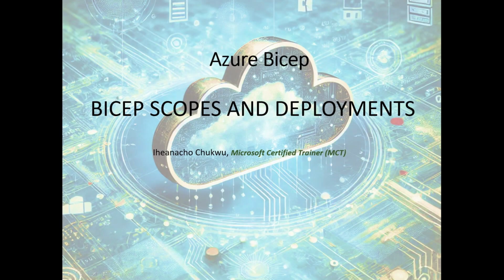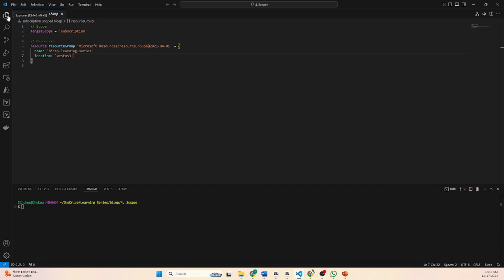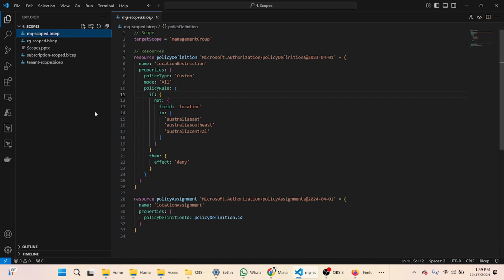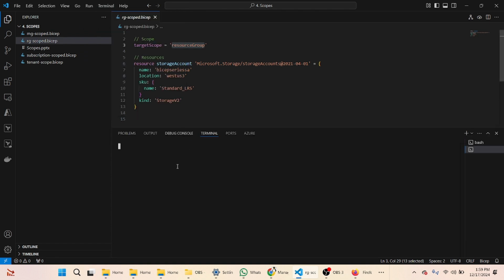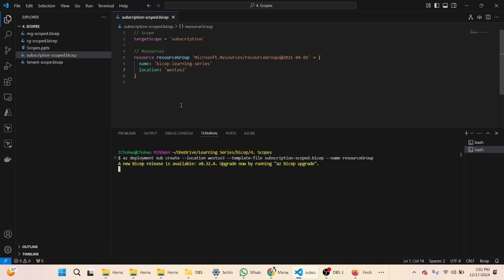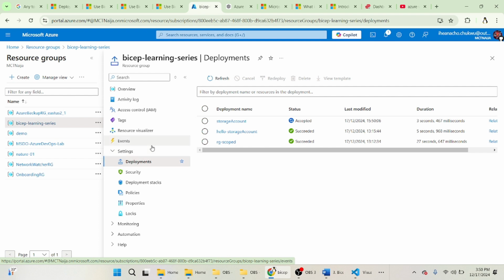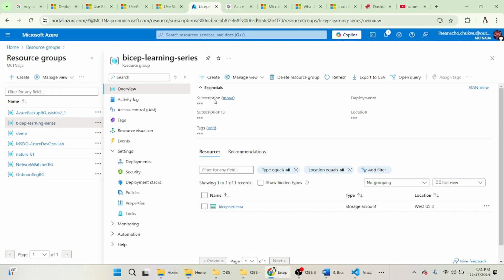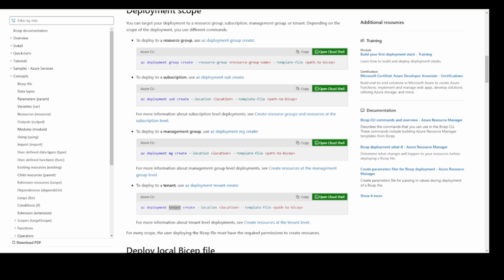4. Azure Bicep Scopes and Deployments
In this video, we explore one of the most crucial concepts in Azure Bicep — Scopes and Deployments. Understanding scopes helps you determine where your resources will be deployed (Resource Group, Subscription, Management Group, or Tenant). 🚀

- What is a Scope in Bicep? — Resource Group, Subscription, Management Group, and Tenant scopes explained.

- How to Set Scopes in Bicep — Learn how to specify target scopes for different resource deployments.

- Bicep Deployment Methods — Deploy using Azure CLI, Azure PowerShell, and more.

-  Examples of deployments at the Management Group and Subscription scope